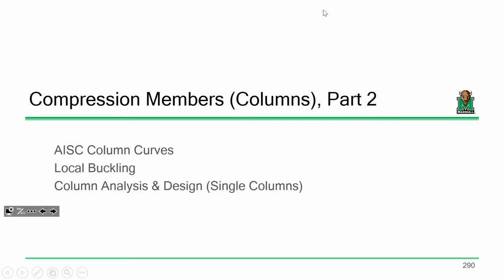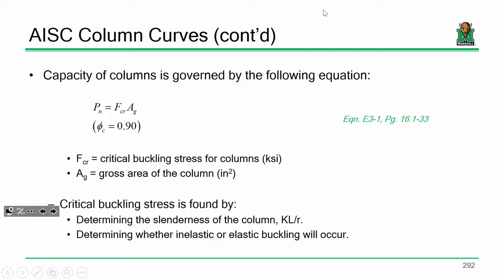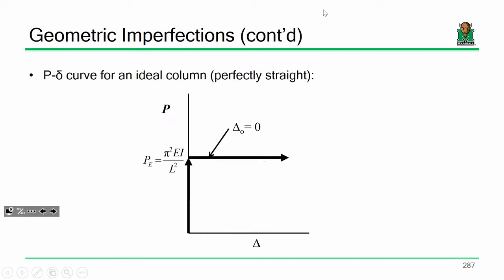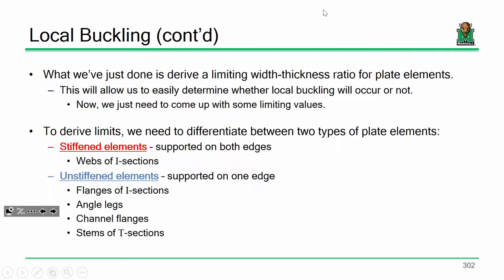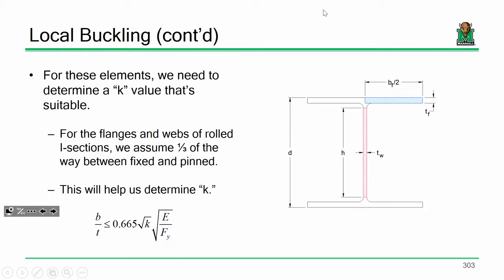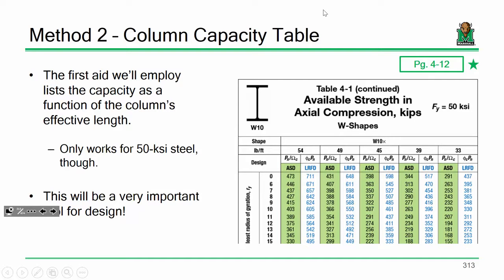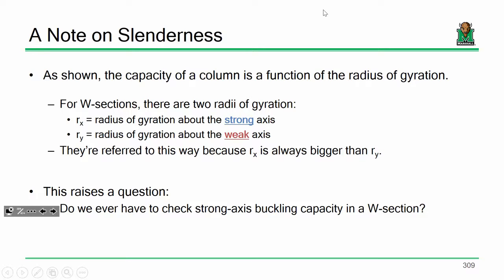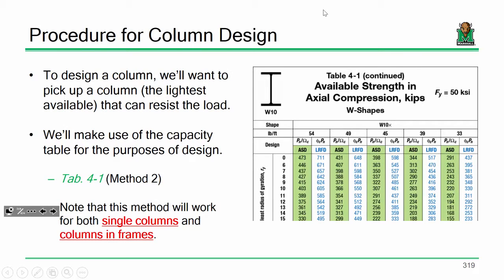CE 414 Lecture 22 AISC Column Provisions 2017 03 08